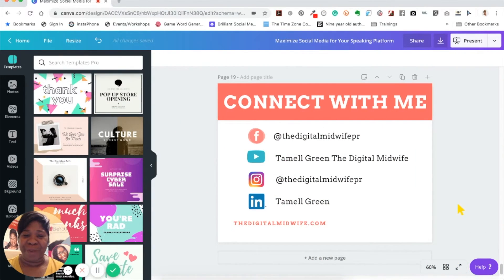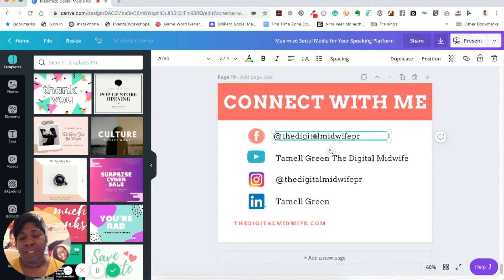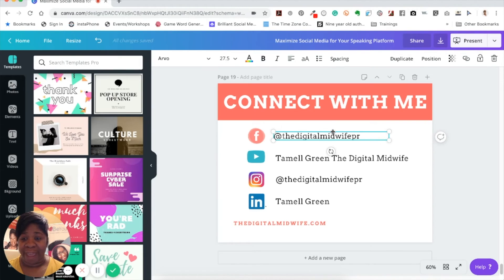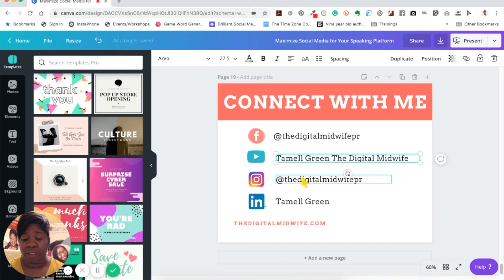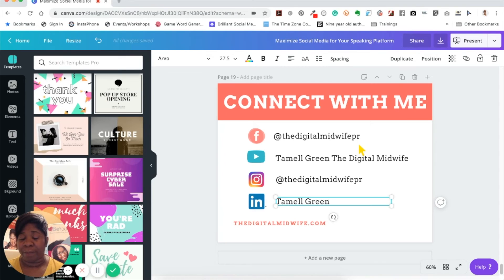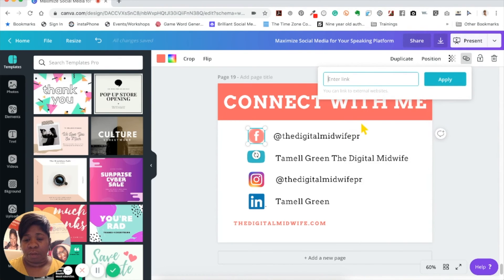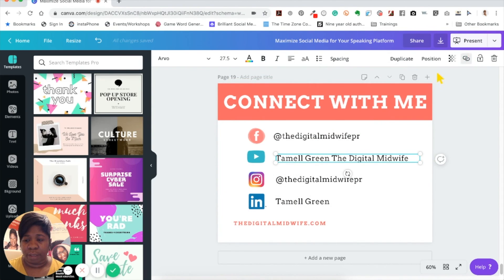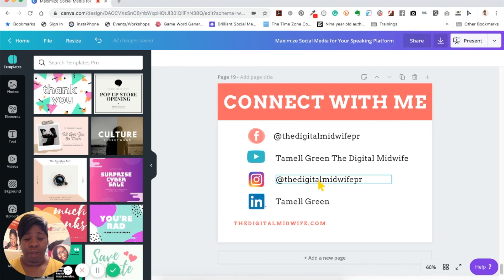Canva Tips & Tricks: How to Create Clickable Links in Canva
In this Canva tutorial, you'll learn how to create clickable links in Canva.

About this video:

In this Canva Tutorial 2019, Digital Marketing Strategist, Tamell Green shows you how to create clickable links in Canva.